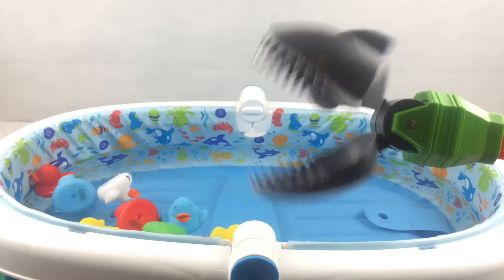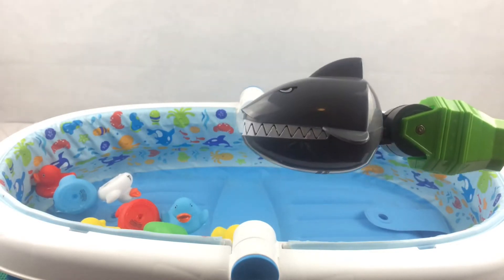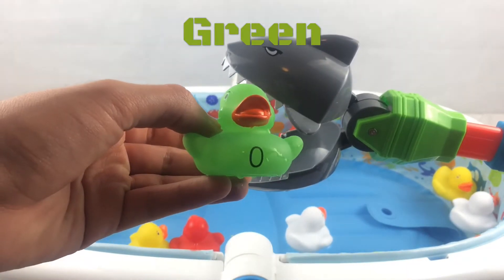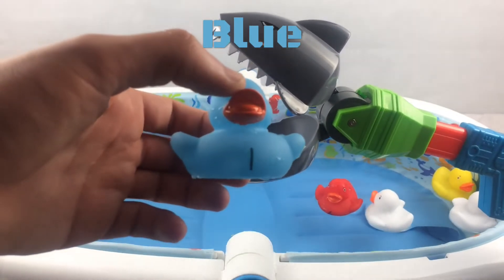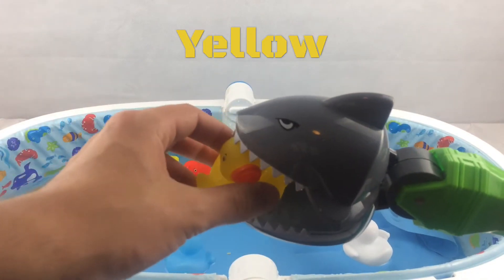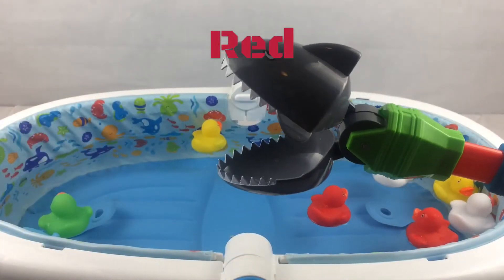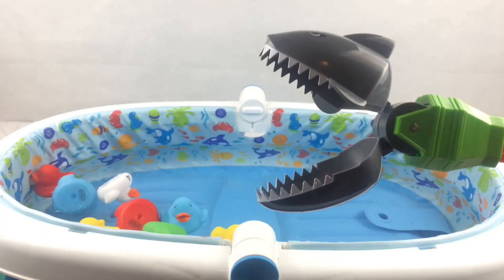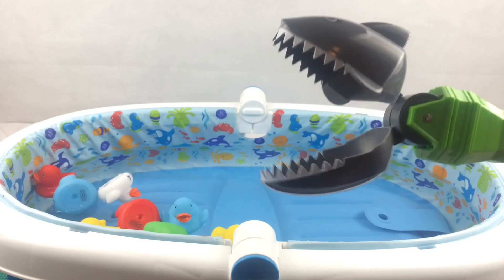Educational Learning Colors Counting Duckies, Children, Babies, Kids, Toddlers, Infants